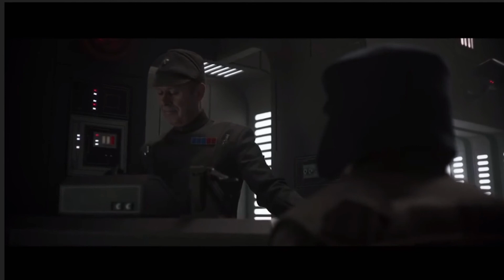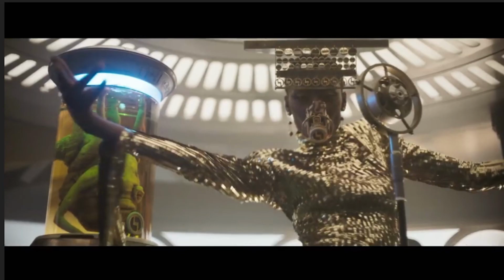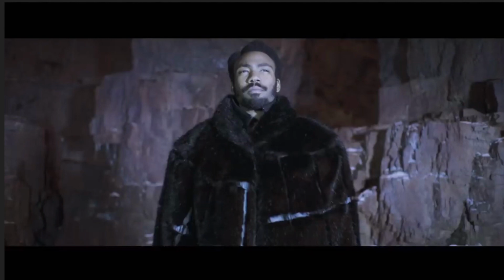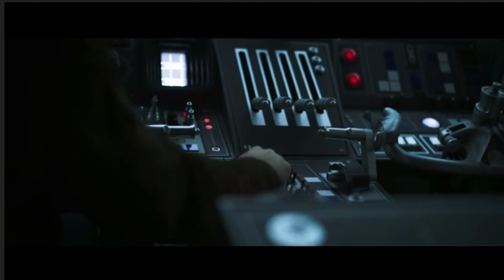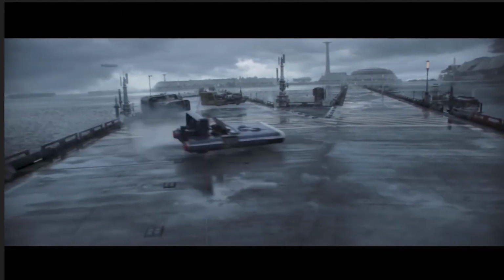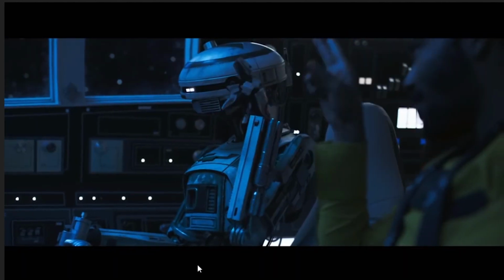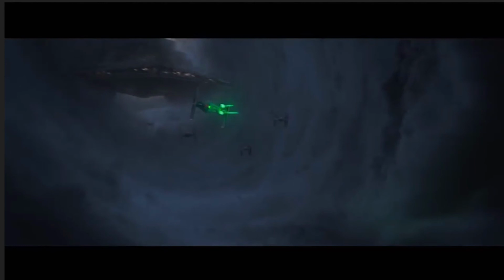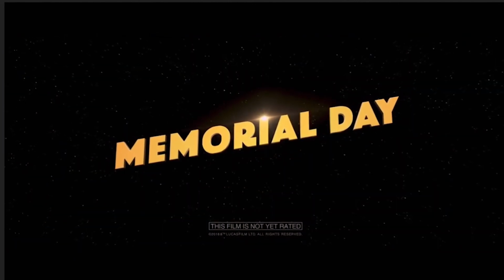Solo Teaser Trailer Breakdown!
After a series of highly publicized problems and re-shoots, Solo: A Star Wars Story finally has footage to show. Here are our thoughts on both the Super Bowl tv spot, and the first full teaser!